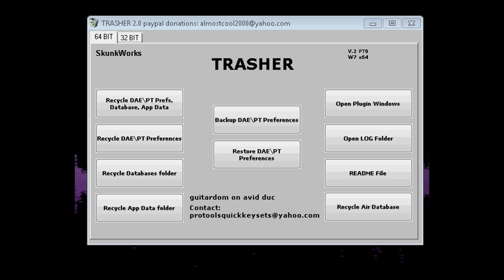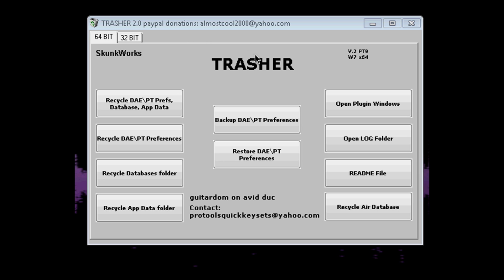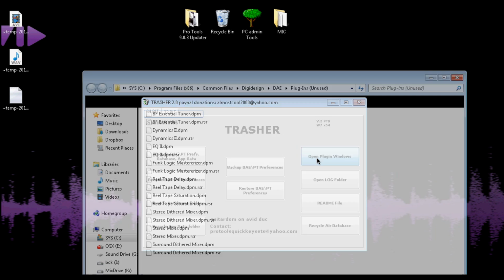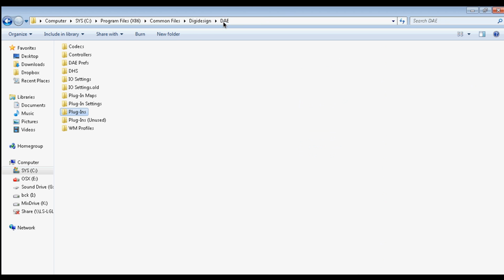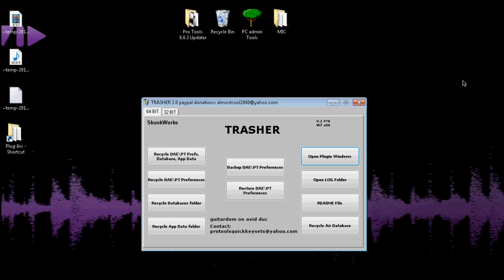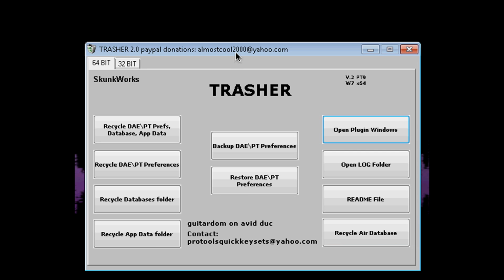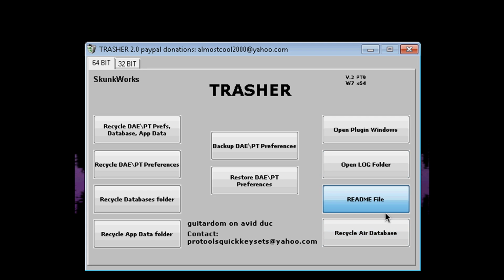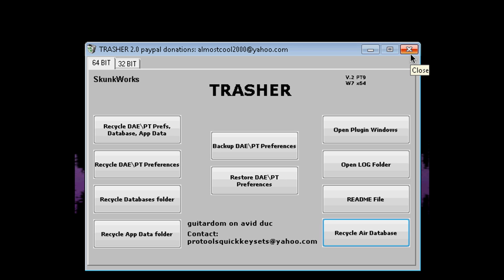Pro Tools Preferences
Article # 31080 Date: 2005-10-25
Problem:
How to delete the Pro Tools Preferences and Databases for Windows XP, Windows Vista or Mac OSX.

Solution:
Trashing ProTools Preferences and Digidesign Databases can be helpful when your ProTools system is not behaving normally.

Here are the steps to manually delete preferences and databases.

On Mac OSX:

1. Go to: MacHD  Library  Application Support  Digidesign  Databases  Volumes. Delete all of the files in this folder they will have very odd names.

2. Not necessary for v8.0.3 and above On the root level of every mounted hard drive, go into the Digidesign Databases folder and delete the "Volume.ddb" and "WaveCache" files.
Trashing Preferences:
1. Go to: MacHD  Users  your user name, aka "the house icon"  Library  Preferences. Delete the following files:
com.digidesign.protools.plist
DAE Prefs entire folder
Digisetup.OSX
ProTools...vX.X Preferences this may be either ProTools LE or TDM, and any version, such as 6.4 or 7.1.

Empty the Trash after trashing preferences and/or databases.
On Windows XP:
1. Go to: My Computer  C:  Program Files  Digidesign  Pro Tools  Databases  Unicode  Volumes. Delete all of the files in this folder they will have very odd names.

2. Not necessary for v8.0.3 and above On the root level of every mounted hard drive, delete the folders that are named "Digidesign Databases".
Trashing Preferences:
1. Go to: My Computer  C:  Documents and Settings  your user name  Application Data*  Digidesign. Delete the file entitled "ProTools...vX.X Preferences.PTP" this may be either ProTools LE or TDM, and any version, such as 6.4 or 7.1.
*If the Application Data folder is not there, go to: Tools in the menus at the top  Folder Options  View, and select "Show Hidden Files and Folders."

2. Go to: My Computer  C:  Program Files  Common Files  Digidesign  DAE. Delete the entire "DAE Prefs folder."

Empty the Recycle Bin after trashing preferences and/or databases.

On Windows Vista and Windows 7:

1. Go to: My Computer  C:  Program Files  Digidesign  Pro Tools  Databases  Unicode  Volumes. Delete all of the files in this folder they will have very odd names.

2. Not necessary for v8.0.3 and above On the root level of every mounted hard drive, delete the folders that are named "Digidesign Databases".
Trashing Preferences:
1. Go to: My Computer  C:  Users  your user name  AppData*  Roaming  Digidesign. Delete the file entitled "ProTools...vX.X Preferences.PTP" this may be either ProTools LE or TDM, and any version, such as 7.4.
*If the Application Data folder is not there, go to: Control Panel in the Windows start menu at the top  Folder Options  View, and select "Show Hidden Files and Folders."

2. Go to: My Computer  C:  Program Files  Common Files  Digidesign  DAE. Delete the entire "DAE Prefs folder."